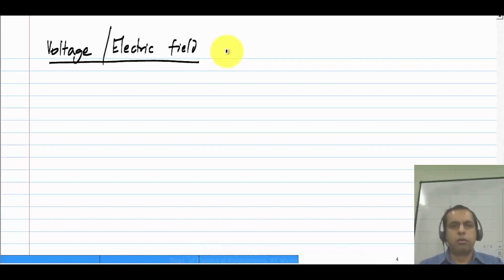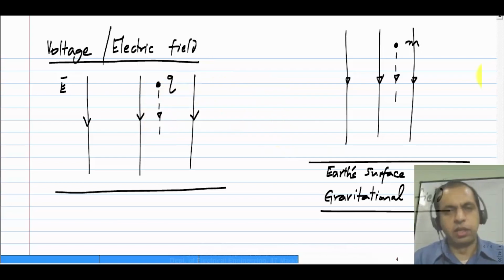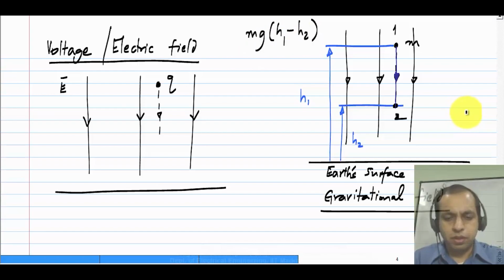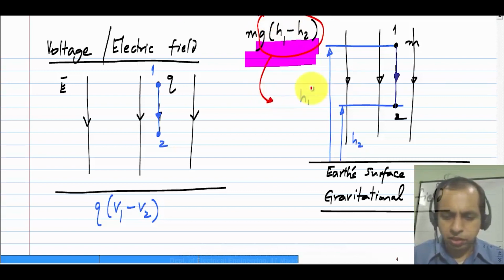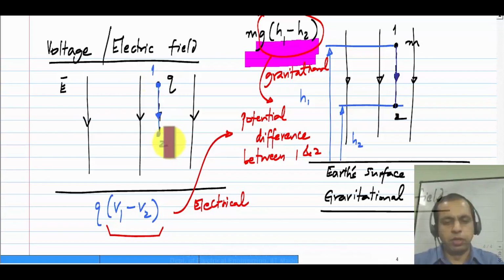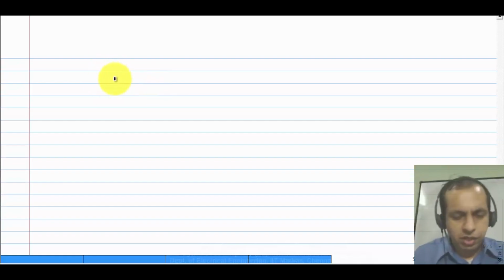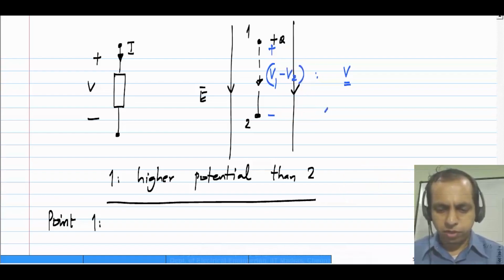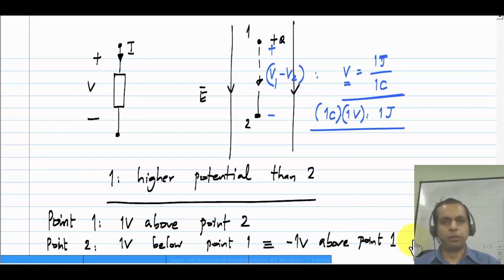VOLTAGE CH23SP swayamprabha